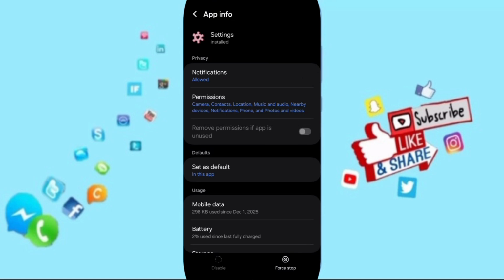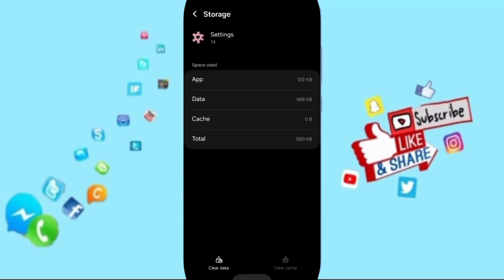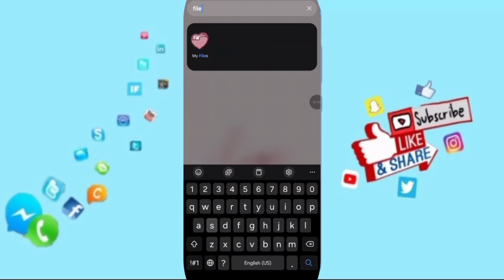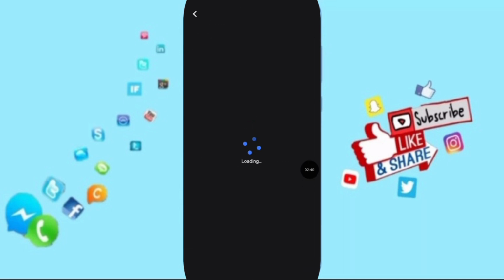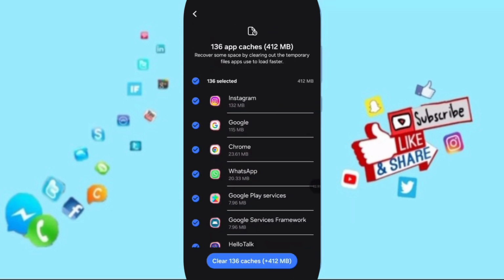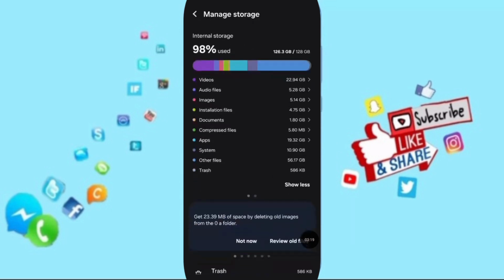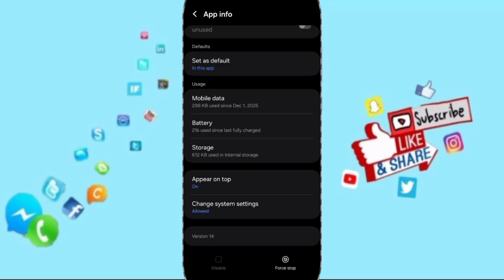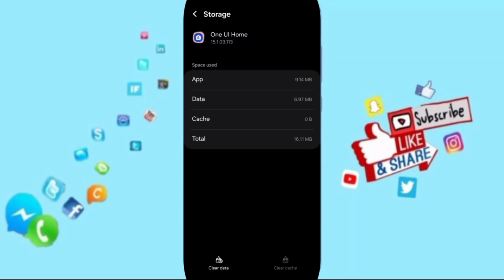How To Fix Settings Not Opening On Samsung Phone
Having trouble opening Settings on your Samsung phone? Don’t worry! In this video, I’ll show you how to fix Settings not opening on Samsung devices using simple and effective methods.
Follow these step-by-step solutions to resolve app crashes, system glitches, and software issues—no technical skills required.
What You’ll Learn:
Why Settings won’t open on Samsung phones
Easy fixes to solve the problem
How to prevent this issue in the future
Get your Samsung phone back to normal in just a few minutes!